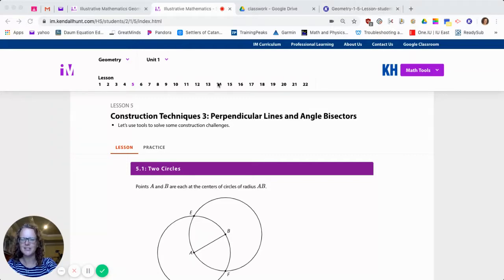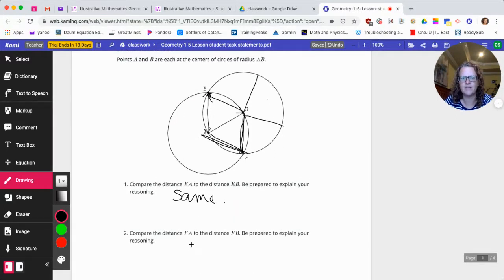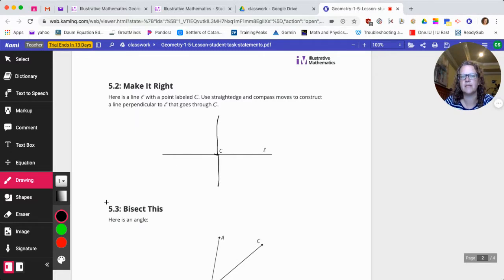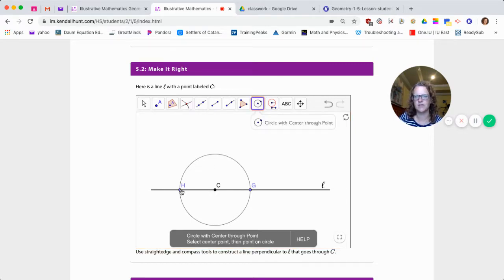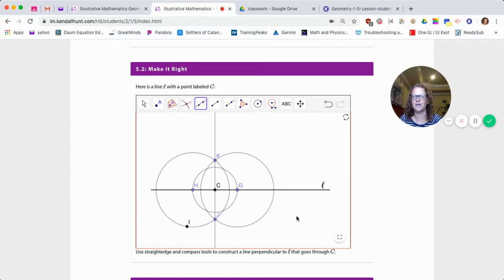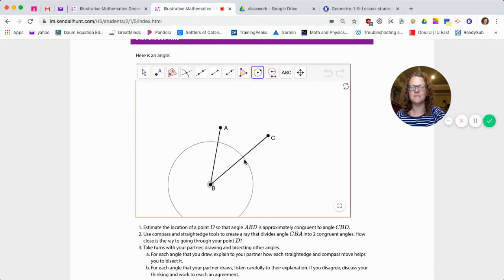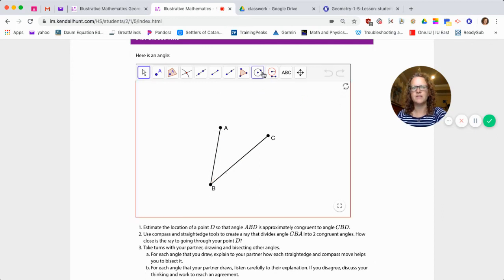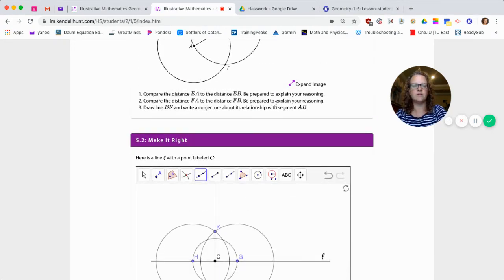geometry unit 1 lesson 5 video